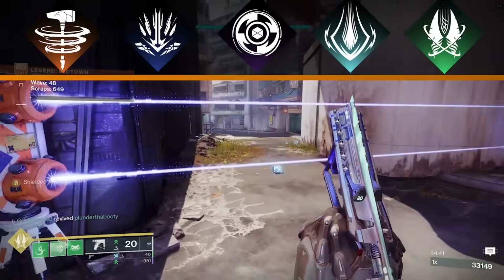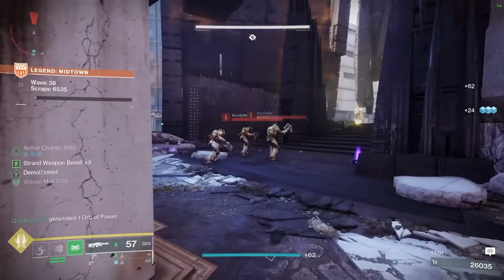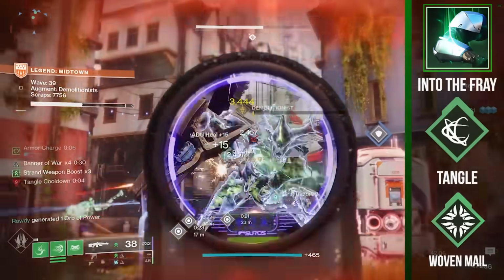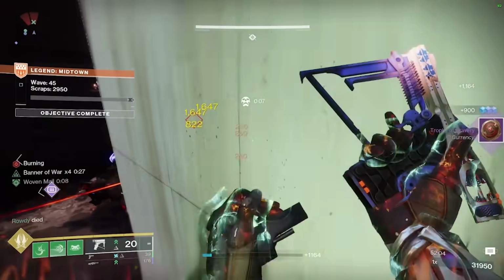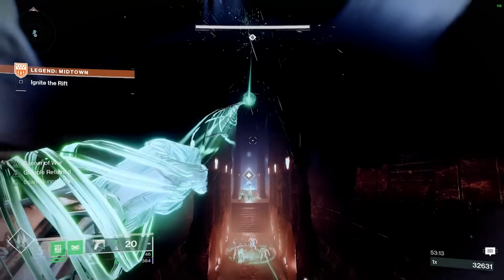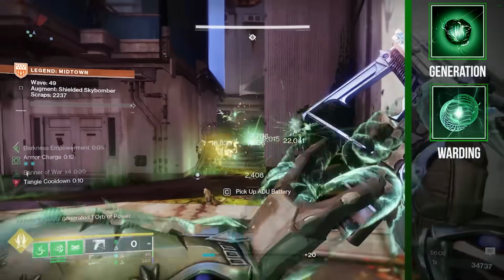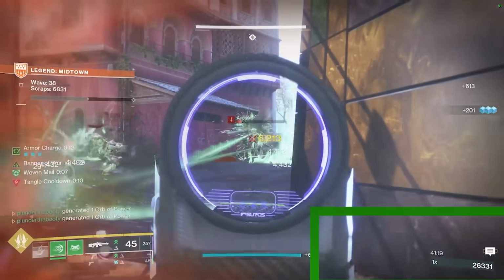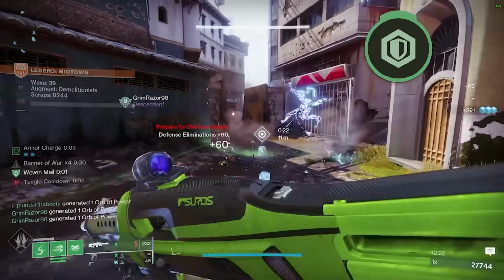The BEST Titan Build Hands-Down! S-Tier Combo! [Destiny 2 Strand Titan Build Onslaught]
The BEST Titan Build Hands-Down! Truly Powerful! [Destiny 2 Strand Titan Build Onslaught]

So I have played all 5 subclasses on the Titan in the Legend Onslaught Difficulty and I wanted to show you guys what I think Is the Best Titan Build to clear the 50 waves in Legend Mode, Were actually not using
Synthos or Abeyant Leaps and I am going to explain why.

Out of the 5 subclasses, Arc and Void performed the worse in Legend Onslaught. Now that's not to say they can't be good. If your a decent player and you understand the ins and outs of what your build can do and when to do X thing, then yes they can be okay. But Arc and Void leave a lot to be desired when you compare them to the Best Build.

That leaves us with Solar, Stasis and Strand. All 3 of these actually perform very good with the correct Build  In Legend Onslaught, But Strand stands above the other 2 Subclasses for 3 reasons and these 3 things
are a truly powerful combo for not only yourself, but your entire Fireteam as well in any activity in Destiny 2.

Even though I had a absolute blast playing Stasis Titan, creating so many Crystals and then watching everything just explode from the shattering of the crystals, Strand Titan still brought more overall. So if you understand
these 3 Components and combine them together, which is very easy to do. You will become near unkillable and your
teammates will fell the same because you give all 3 Buffs to them as well and you do this infinitely.

The first thing is our Aspect Into the Fray.
Destroying a Tangle or casting your Super grants Woven Mail to nearby allies.

- WYS – Snowman
- Provided by Lofi Records